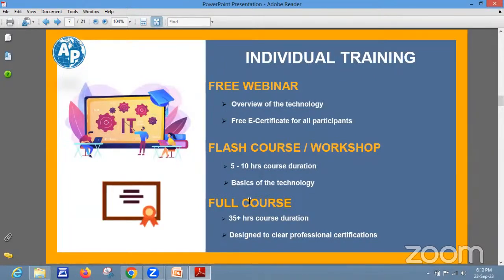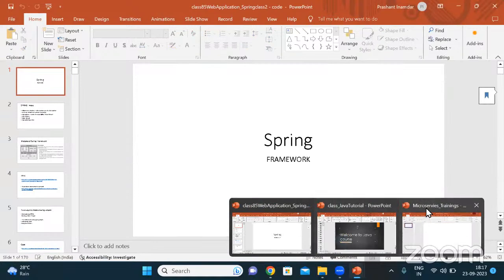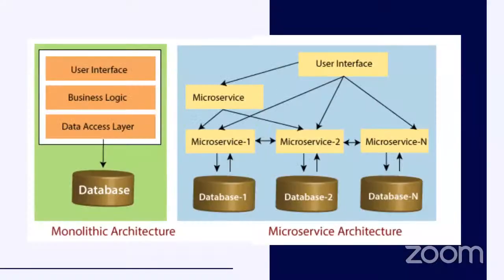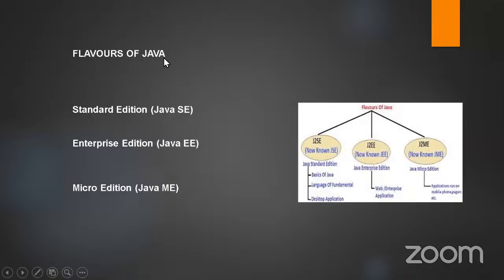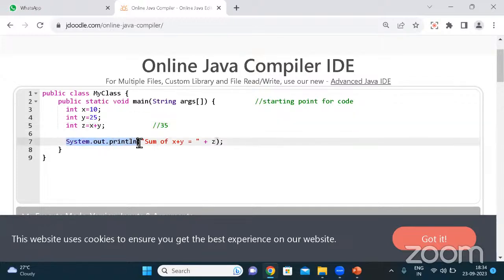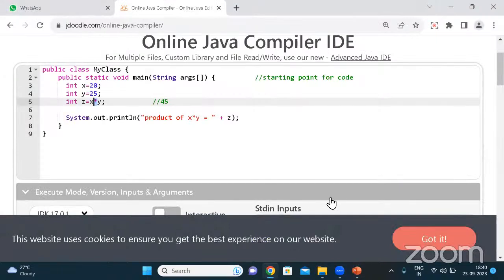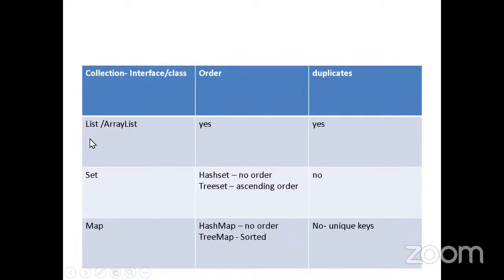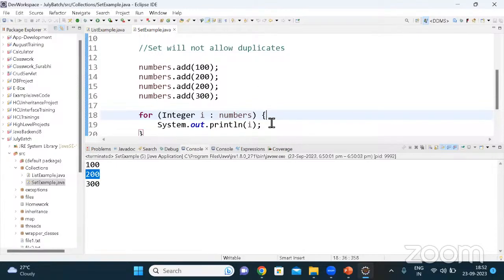Microservices Free Webinar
Greetings!

🌀 Please use the links below to get in touch with us.

📲Mobile:
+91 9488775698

We provide all kind of IT, Electrical, Electronics, Soft-Skills

✓ Individual, batch-wise, college, and corporate online/offline Training.
✓ Real-Time Job Support.
✓ Full-Time, Contract, and Part-Time job opportunities.
For the courses listed below

🌐🌐🌐  IT 🖥️ Courses 🌐🌐🌐

1. RPA (Robotic Process Automation)
  c. UiPath
  d. Pega Openspan
  e. Power Automate / IRPA tool
2. Cloud Computing
  c. Google Cloud Platform (GCP)
3. Artificial Intelligence
  a. Python
4. Front End Developer
  a. Angular & Angular.js
  b. React.js
  c. Vue.js
  d. HTML, CSS & Bootstrap
  e. Javascript & jQuery
  f. Ember.js
  g. Backbone.js
  h. Sketch
  e. Figma
5. Back End Developer
  a. Java Back End
      i.   Maven & Hibernate
      ii.  Microservices
      iii. Spring  & Spring boot
  b. Node.js
  c. Django with python
  d. Flask
  e. Express
   f. Laravel
  g. Ruby on Rails
  h. GraphQL
   i. Phoenix
6. ERP Tools
  a. SAP
   i. MM, SD, PP, ABAP, HANA,FICO, TM,WM Modules
  b. PeopleSoft
  c. Oracle
7. Database
  a. SQL
  b. SQLDBA
  c. Oracle & Mongo
  d. Snowflake Cloud DB
8. Automation Testing
  a. QA Automation (Manual+Automation)
  b. Selenium with Java / Python/C#
  c. UFT Testing
  d. Performance Testing
  e. API Testing
  f. Mobile Test Automation
9. CRM Tools
  a. Microsoft CRM
  b. Salesforce CRM (Admin & Development)
10.Data Analytics / Visualization
  a. Microsoft Power BI
  b. Tableau
11.ETL Tools
12.Programming / Scripting Languages
  a. HTML, CSS, jQuery, JS bootstrap
  b. C, C++
  c. VB.NET, C# .NET & ASP .NET
  d. Java & Core Java
  e. Perl, R, Ruby, PHP
  f. Python
  g. GO
13.Business Analyst
14.Project Management
  a. PMP
15.App Development.
  a. Android
  b. IOS
16.Docker & Kubernetes
17.DevOps
  a. AWS DevOps
  b. Azure DevOps
  c. GCP / IBM DevOps
18.DevSecOps
19.Data Science
  a. Big Data
    i. Spark & PySpark
   ii. Hadoop
  b. Data Analyst / Scientist
  c. Data Engineering
20.Firewall
  a. Palo Alto
  b. Check Point
21.Cyber Security
22.Ansible / RedHat / Linux Administration
23.Sig Sigma tool
24.Microsoft Office 365
25.Pega
26.AEM
27.Graphics / Unity Game Designing
28.Excel VBA with Macros
29.GitHub
30.Digital Marketing
31.Mendix
32.React js with Redux
33.Mainframe (admin, Development)
34.Blockchain
35.Service Now
36.TOSCA
37.Microsoft Dynamics 365
38.Courses

  1. Interview Success
  2. Public Speaking

1. Embedded Systems.
2. MATLAB
3. Auto CADD
4. CCNA
5. Bentley Substation Tool
6. MicroStation
7. VLSI
8. SCADA
9. Power System Studies
10.ETAP
11.DIgSIL ENT
12.Pvsyst
13.PSS/E
14.PSCAD
15.HOMER
16.DIALUX